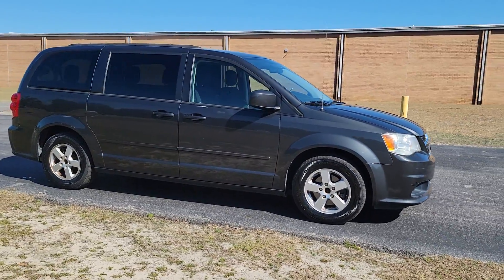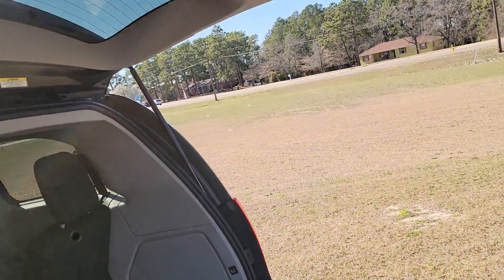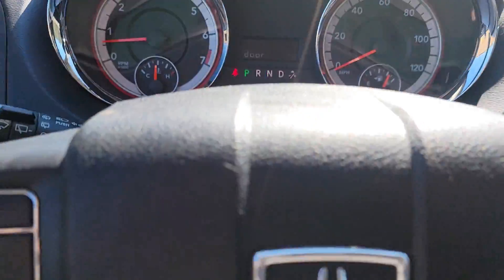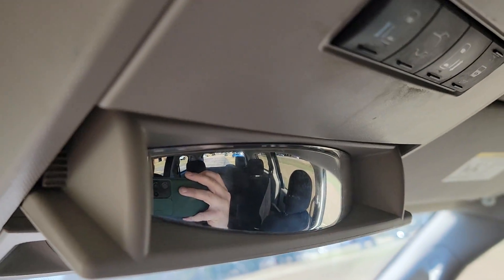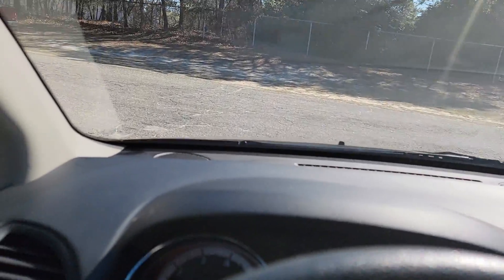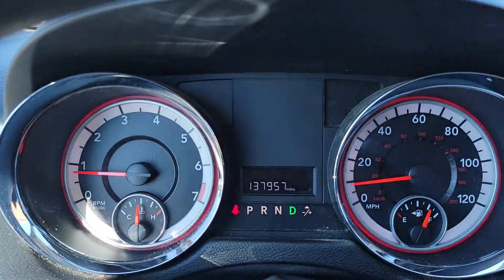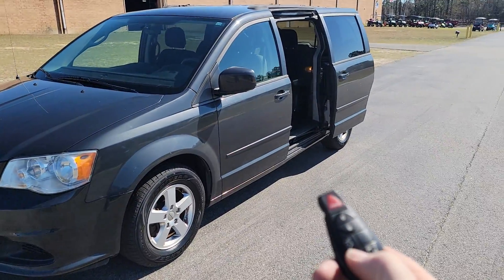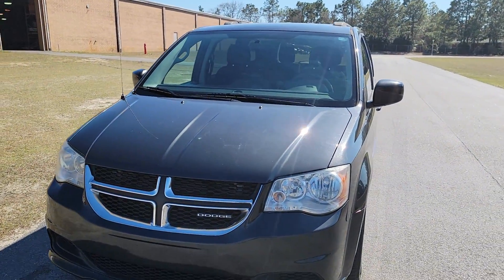2011 Dodge Grand Caravan at I-95 Muscle